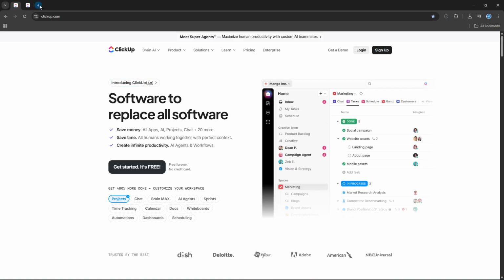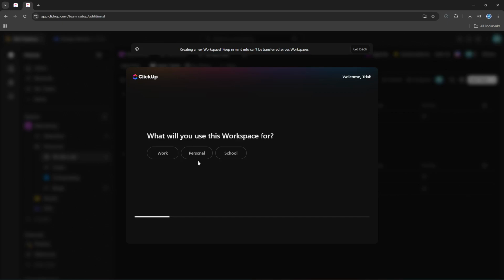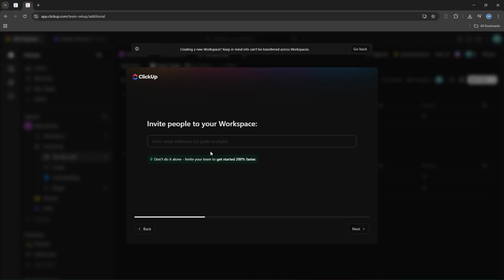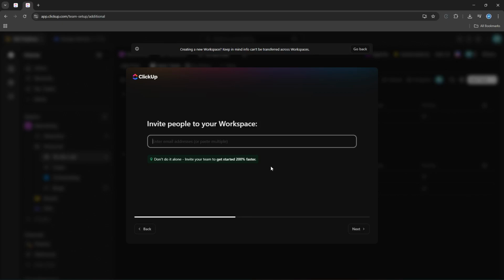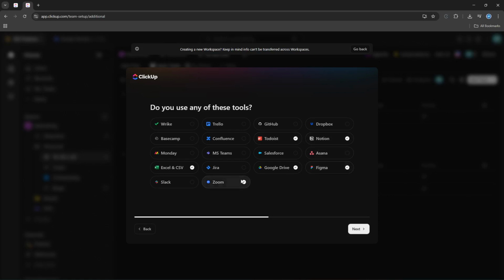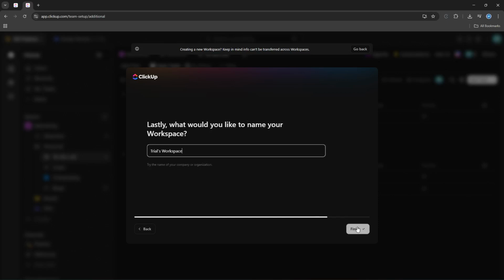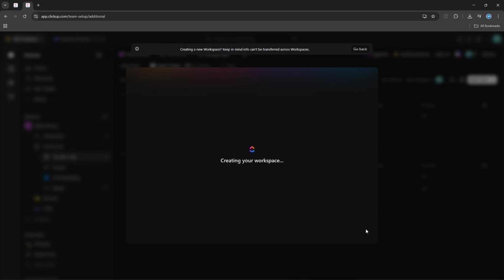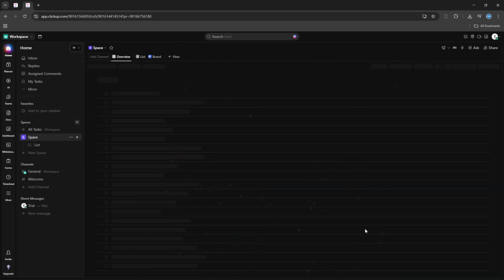How to Set Up ClickUp [Quick Start]